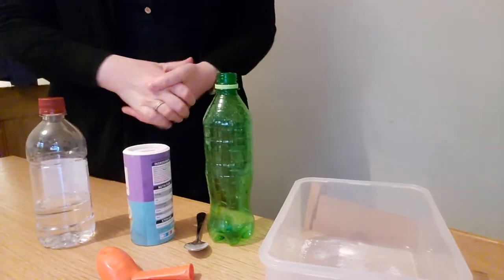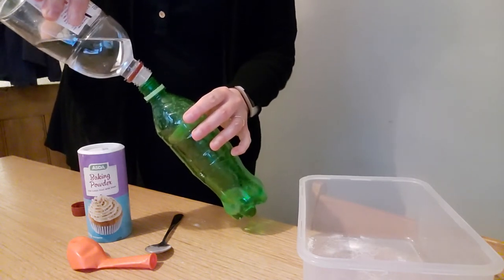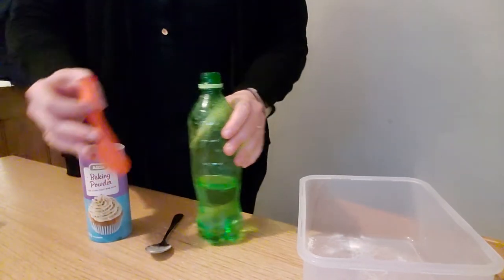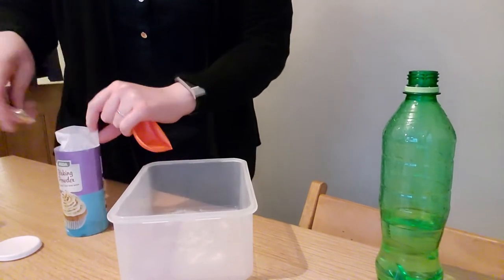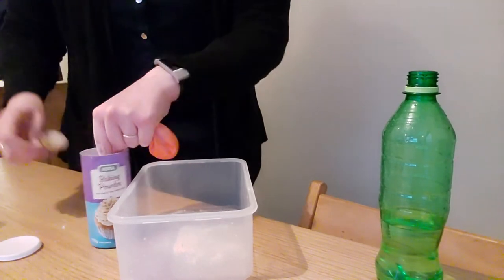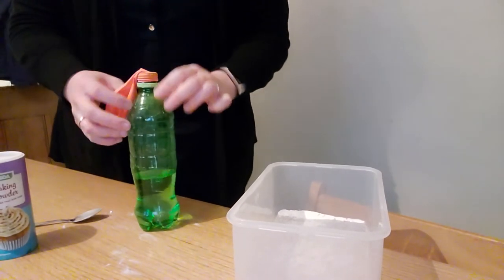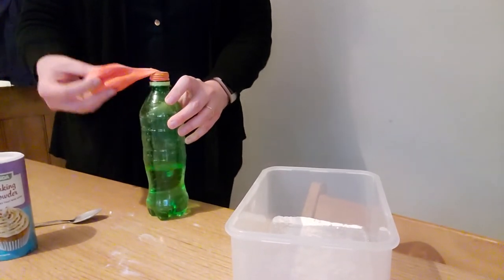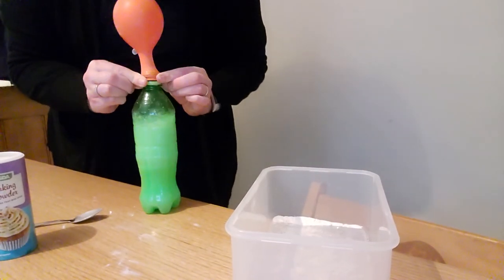Neutralisation at home practical.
This video is aimed at KS3 students. This video includes a reaction between vinegar (acid) and baking powder (alkali).